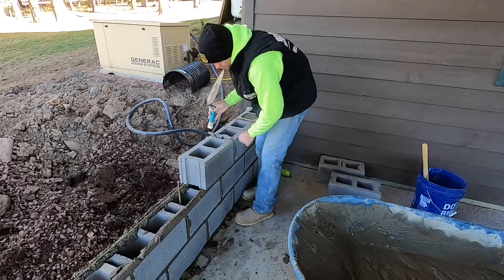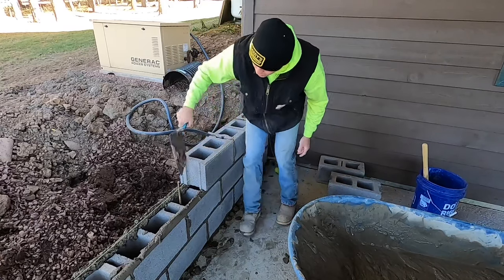How to lay block to the line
In this video I teach you how I lay block to the string line. First I go into detail explaining how I spread my mortar on the wall and on the head joints. Next I show how I set the block and how I bump it around to be perfect to the line. I lay a couple more block explaining more about how I lay them. The last thing I show is how to close up the last block so the mortar stays in the block and doesn’t fall off.

Want to learn more about laying block? Click on the links below to learn more!

Do you like watching us lay block? Here are 2 playlist of all my block videos-

This playlist is dedicated to my time lapse videos, really satisfying to see the walls go up in super speed-